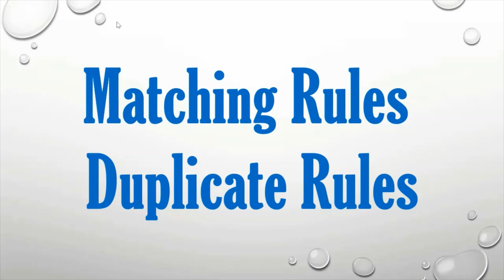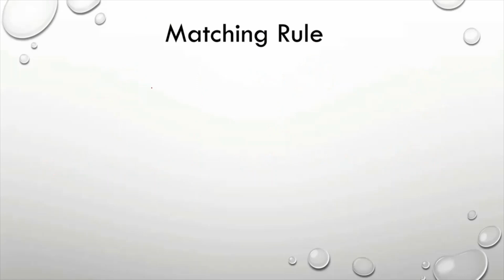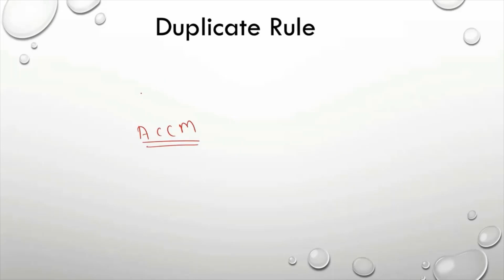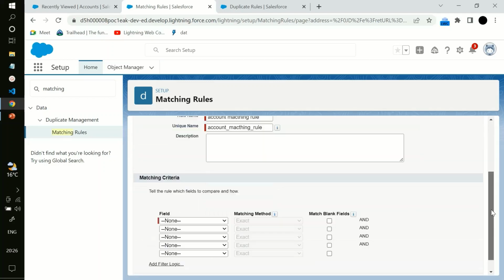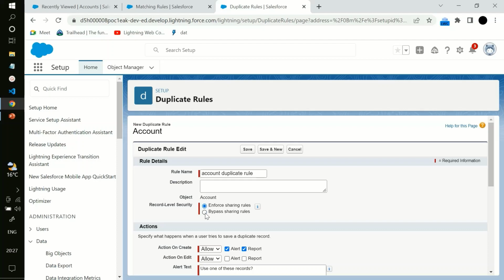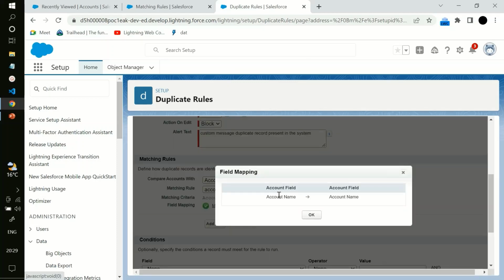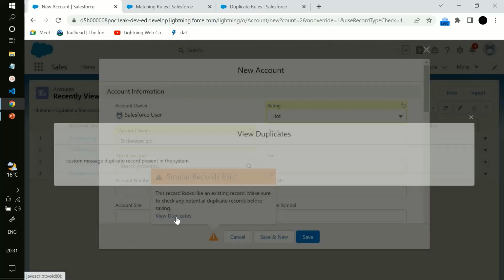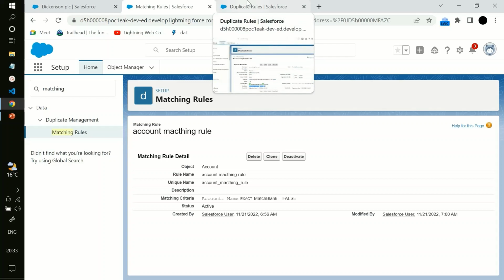Matching Rule - Duplicate Rule in Salesforce | Salesforce Interview Question